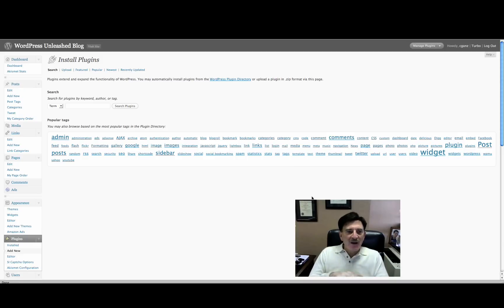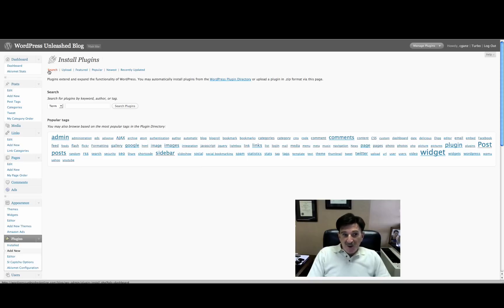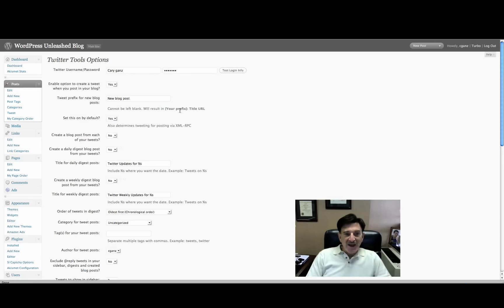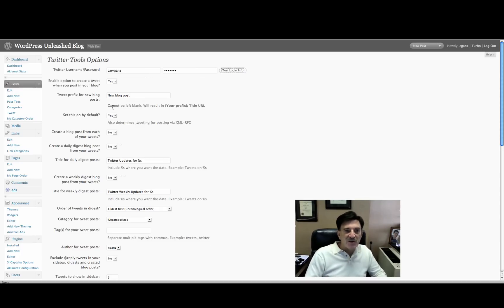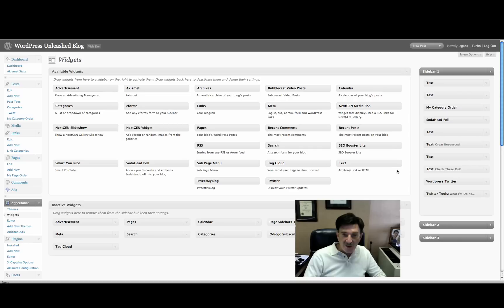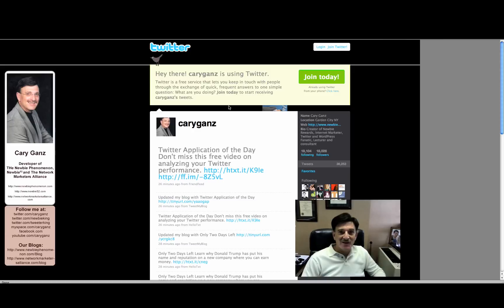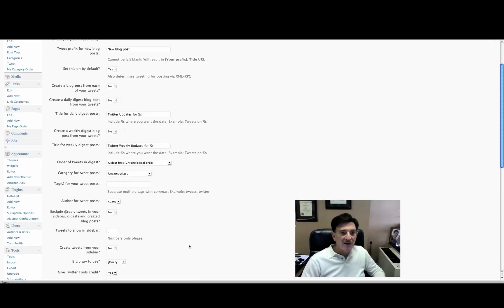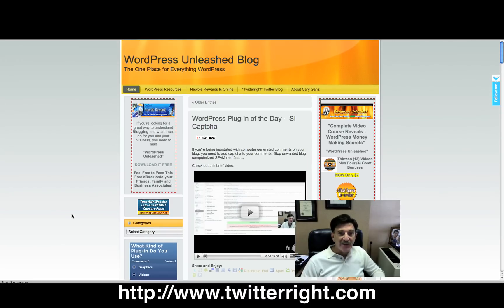WordPress Plug-in of the Day -Twitter Tools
Learn how to integrate your blog with your Twitter page using Twitter Tools.